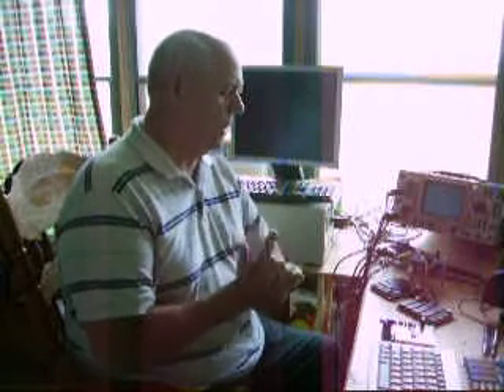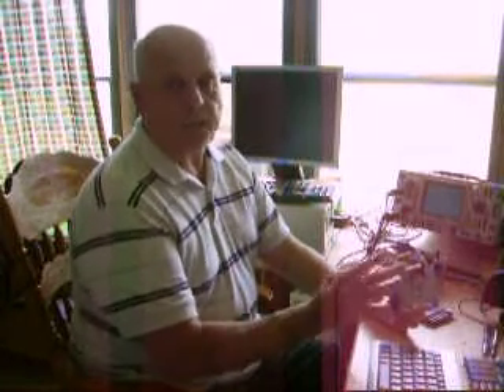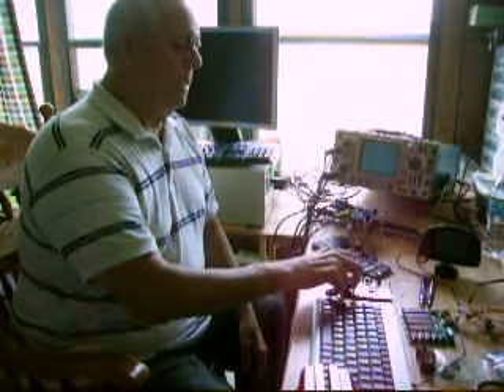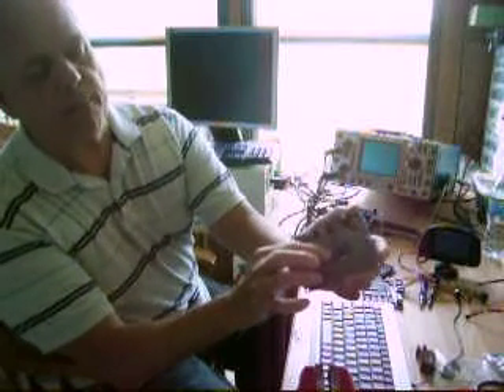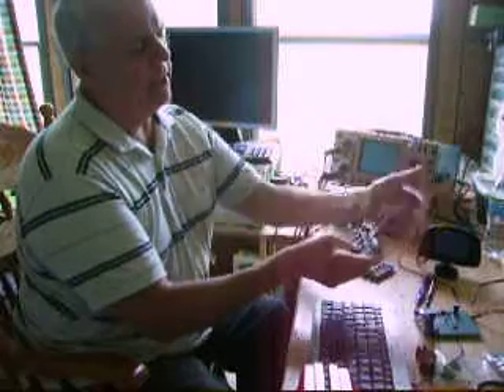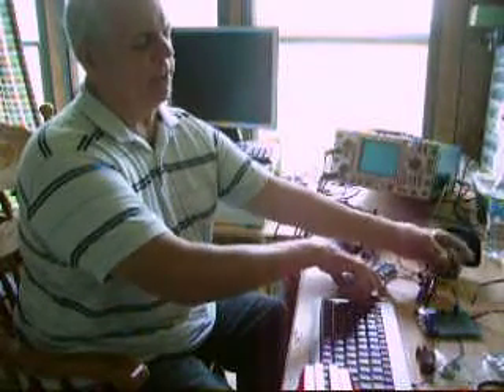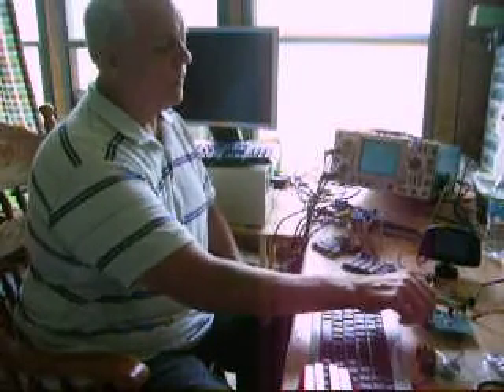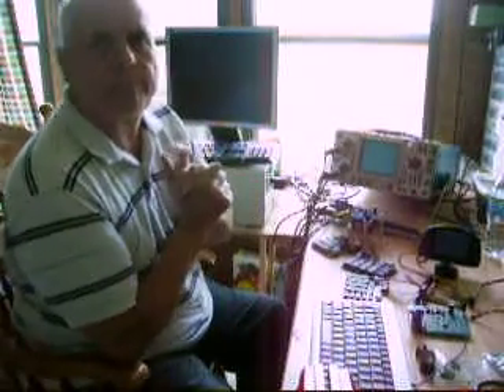Dr. Jim's Design Corner 1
Dr. Jim describes the creation of the machine intelligence synthetic "brain" he has developed and is now porting over the the Parallax Propeller microcontroller.  He plans on creating a robot with true intelligence.  True intelligence consists of being able to make mistakes, correcting those mistakes or being taught corrections, and coming up with completely new and eventually correct decisions.  This is why we say we don't program our devices, we teach them.